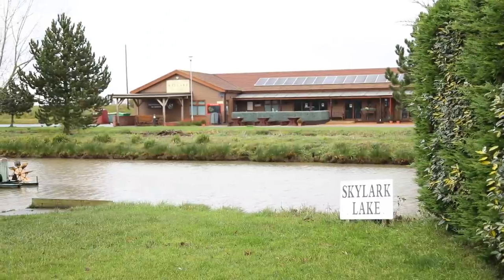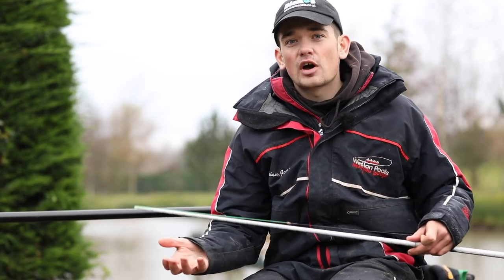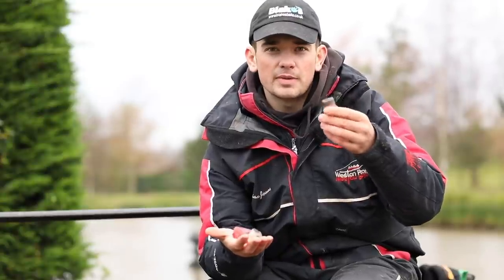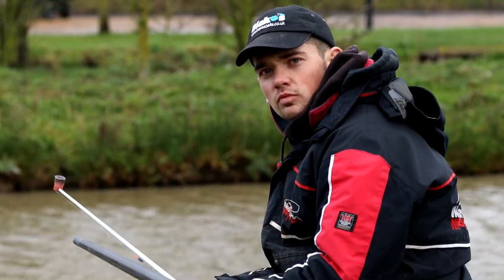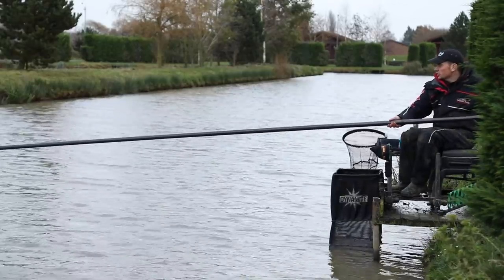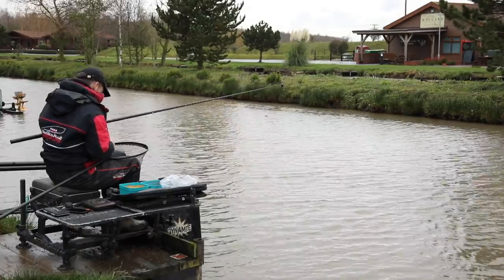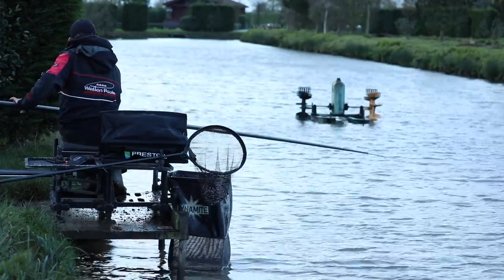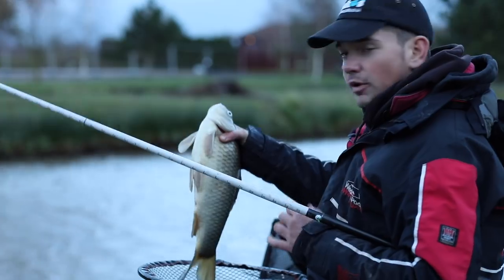Carp & F1s On Winter Snake Lakes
Kristian Jones explains his winter pole fishing approach, to help you put more carp and F1s in your net on snake lakes.

He looks at rigs, feeding and explains his choices of tackle and bait as he puts together an impressive net of fish at Westwood Lakes near Boston.